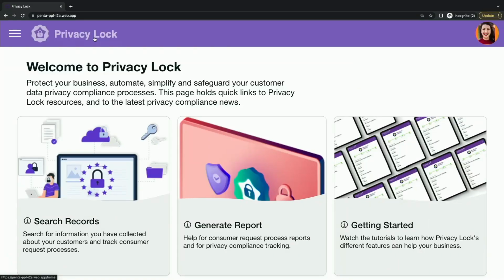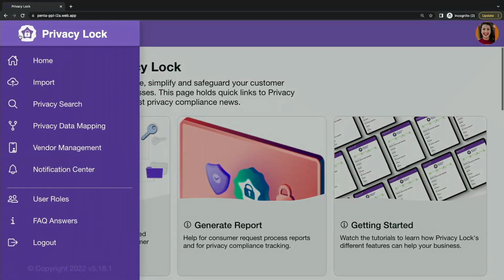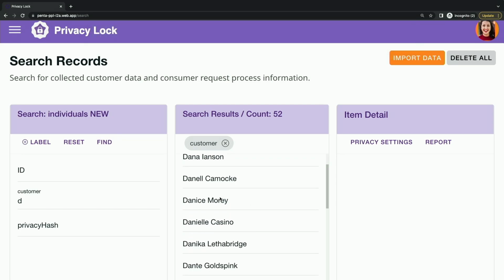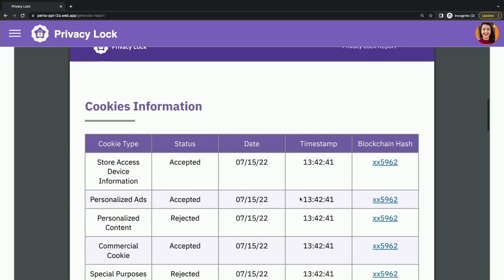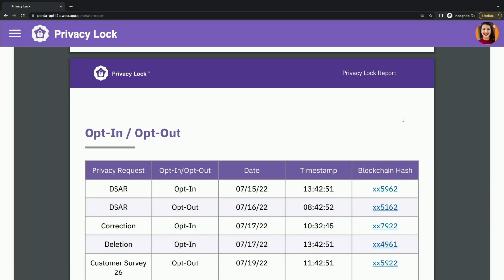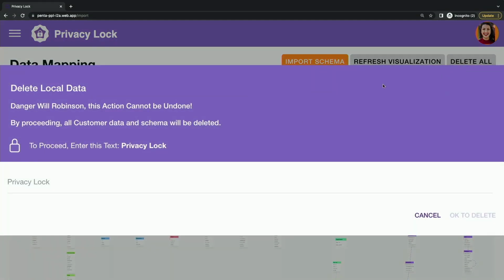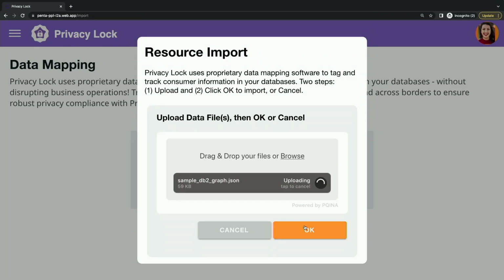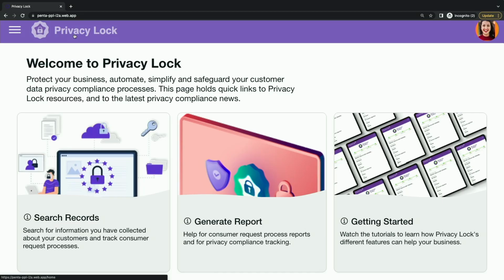FinovateFall 2022 / Privacy Lock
Privacy Lock demoed at FinovateFall in 2022.

Privacy Lock offers one solution to global privacy compliance for banks and financial services companies. Privacy Lock helps businesses map their data inventory and automate consumer requests and compliance reporting processes without ever collecting PII.

Privacy compliance across jurisdictions will become increasingly challenging in the years ahead. With one solution, Privacy Lock protects businesses from expensive compliance fines and reduces costs for implementing consumer requests and regulatory reporting. We hope to be your partner in privacy.